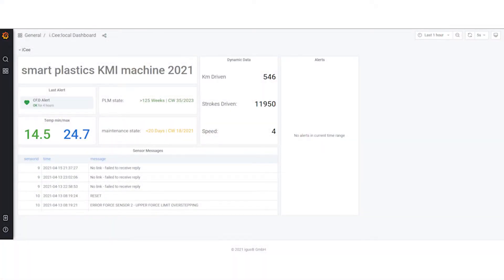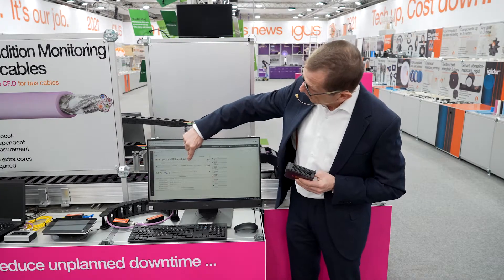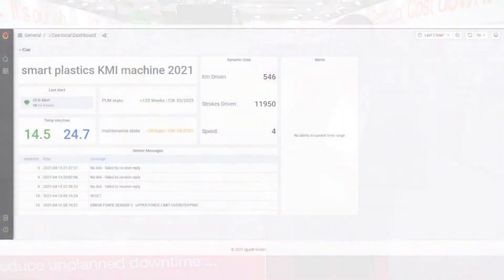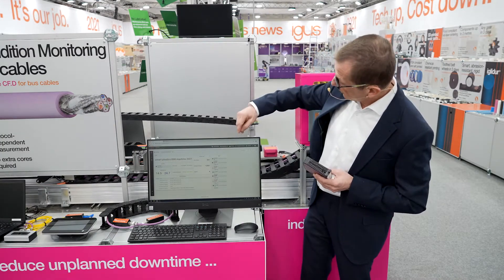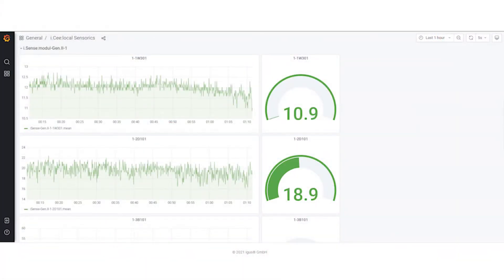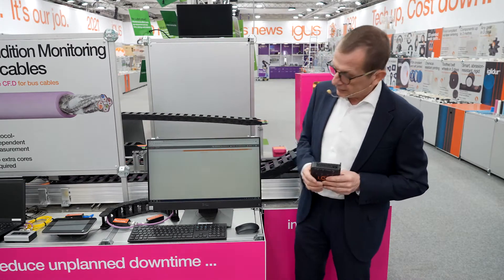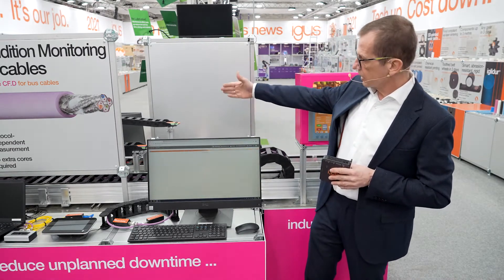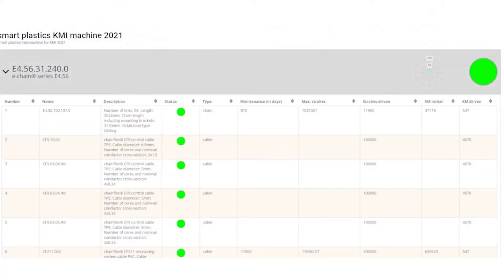News2021 smart plastics with IoT-expert Richard Habering: i.Cee II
Predictive maintenance with i.Cee:plus II: a whole lot of Industry 4.0 in one device ... New i.Cee:plus module enables deep integration into customer networks and numerous IoT use cases.

i.Cee = "I see ahead" - now also in our customers' network environments and IoT concepts. The 2nd generation of the i.Cee:plus module creates the optimal framework conditions for predictive maintenance entirely in the interest of the customer. This is because the possibility of seamless integration into the designated network environments of the respective applications enables the creation of the most diverse Industry 4.0 use cases.

From preventive service management, which schedules regular maintenance depending on use, to location-independent fault management, which immediately reports any unforeseen change via various mobile channels, up to comprehensive sensor data management, which even enables the integration of 3rd party cloud solutions, everything is feasible. All information is aggregated in a modern dashboard, online or offline in the local network depending on the customer's requirements.

This makes the 2nd generation i.Cee:plus module the heart of every Industry 4.0 energy supply system, always with the aim of achieving maximum equipment and user safety as well as product service life.